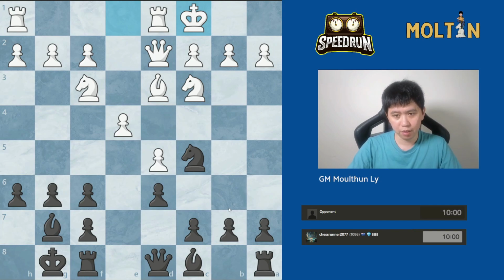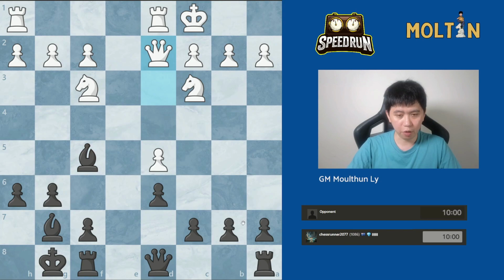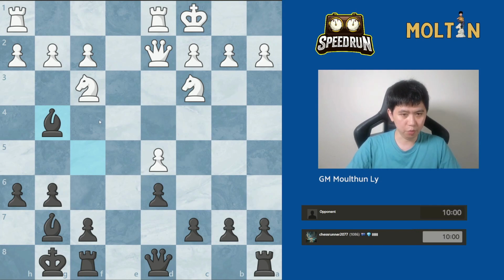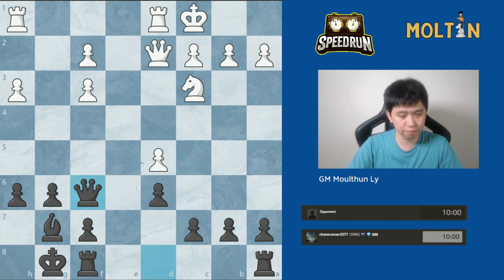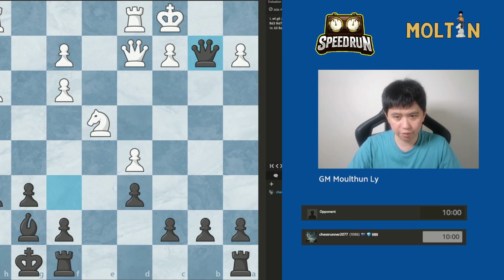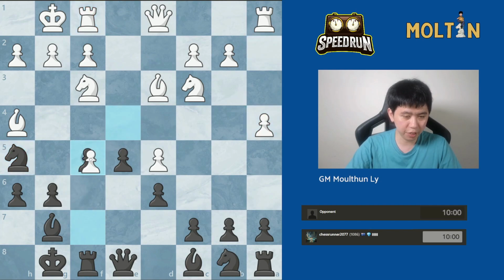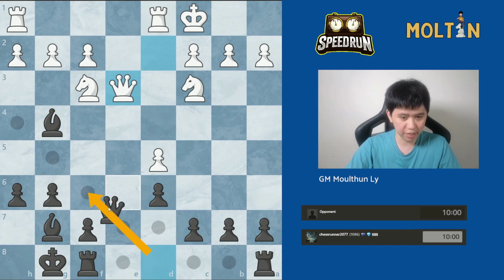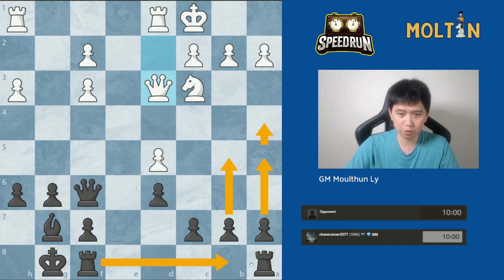The Power Of The Bishops | Pirc Defense | Speed Run Series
Hi guys, in this series we will do a speed run from beginner all the way to Grandmaster explaining my thoughts along the way. In this game we see why giving up your bishop too early can put you at a huge disadvantage later on. Value your bishops more!

Gameplay: (0:00)
Analysis: (6:44)

Key takeaways from game:
- Value your Bishop pair more
- An open file is sometimes not dangerous if your opponent is unable to properly use it